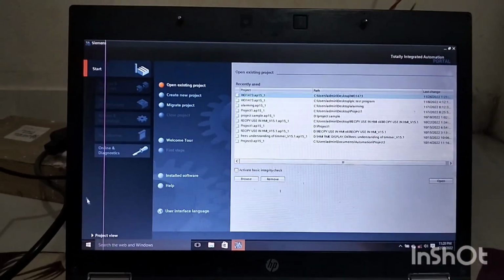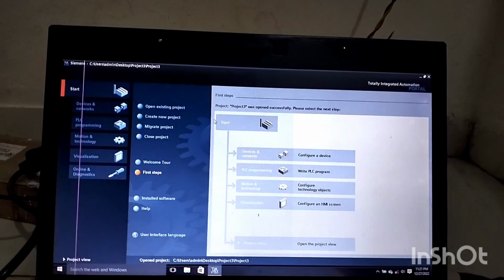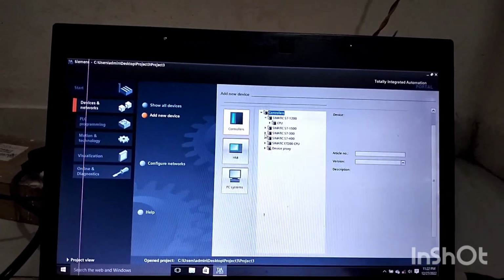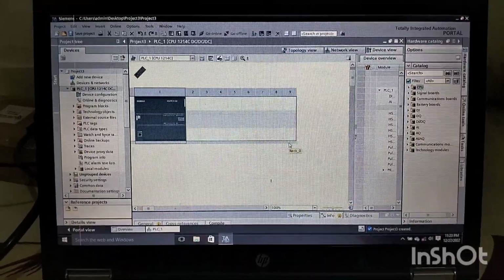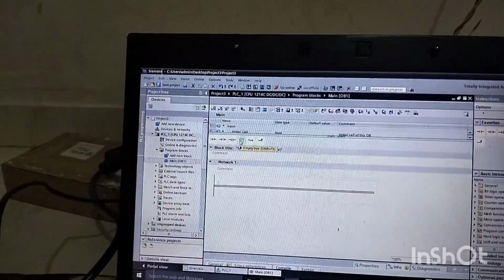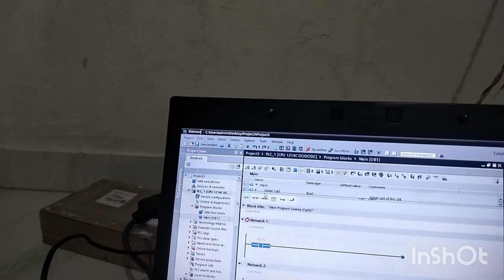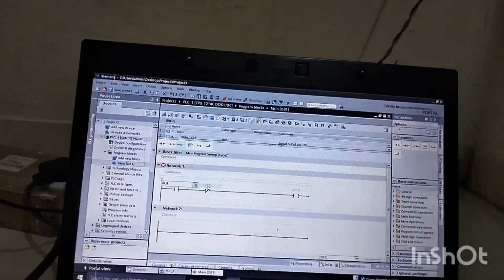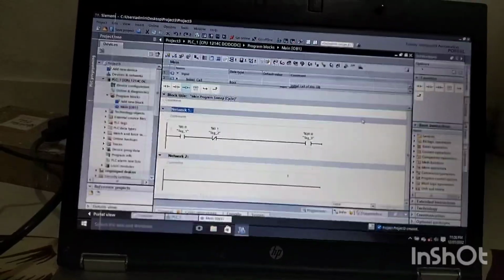how to open siemens plc program||how to open siemens plc program//tia portal kaise open kare//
how to open siemens plc program||how to open siemens plc programllThis video is for biggner  starting the plc and wanted to program.who wanted to program .. here we discussed about the Tia portal opening and haw can I select the controler.

Your quaris
plc program ladder logic
plc programming cource
plc programming course for beginners
plc programming software
plc programming tutorial
plc programming full course
plc program kaise karein
how program plc
to program plc ladder logic
how to program plc siemens
how to program plc allen bradley
how to program plc mitsubishi
tia portal tutorial in hindi
siemens s7-1200 plc
programming tutorial
tia portal v17 tutorial
 hmi tutorial
tia portal tutorial tamil
tia portal tutorial for beginners
how can ii program tia portal

simply program
seimens plc
plc programming
Manish©™®